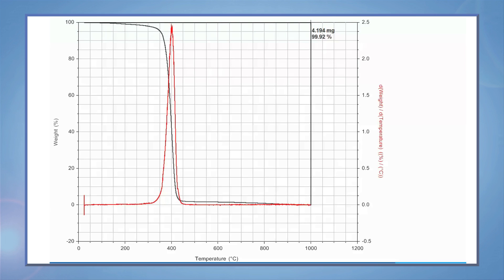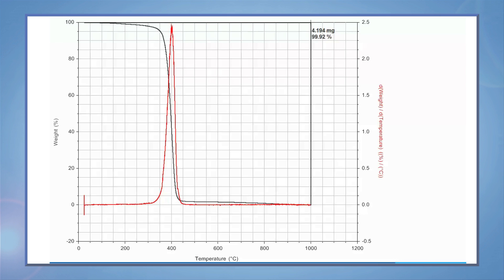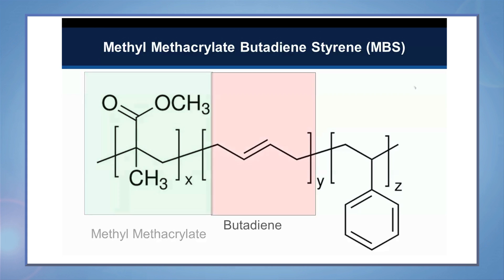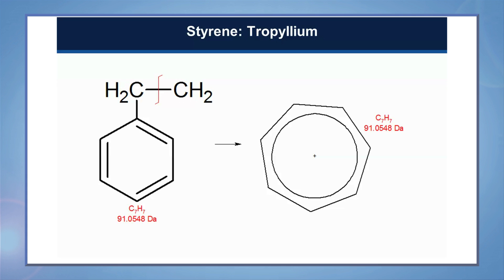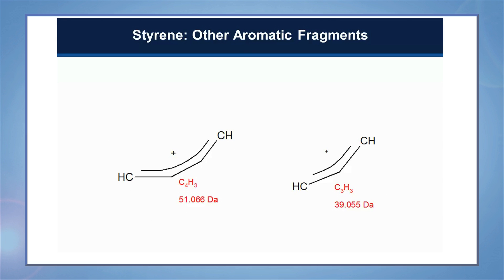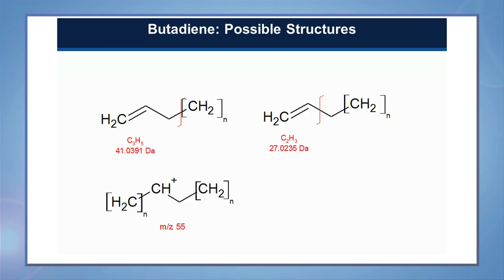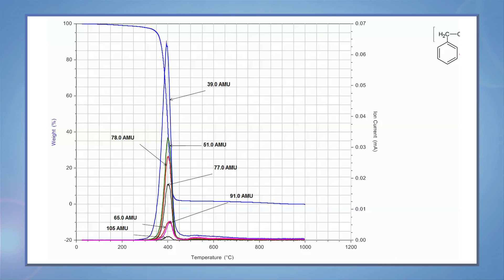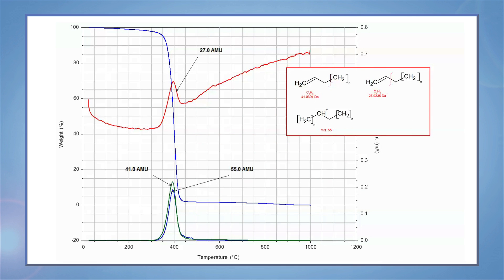Interpreting Mass Spectral Data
In this TA Tech Tip, we explore a few ways to interpret Mass Spectral Data on the Discovery Mass Spectrometer.